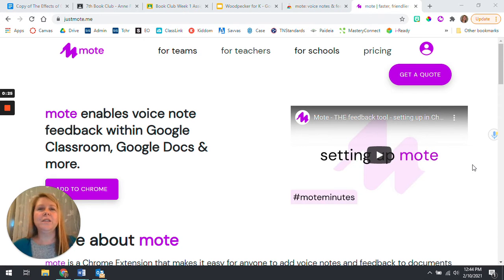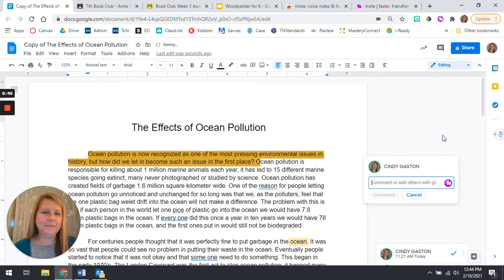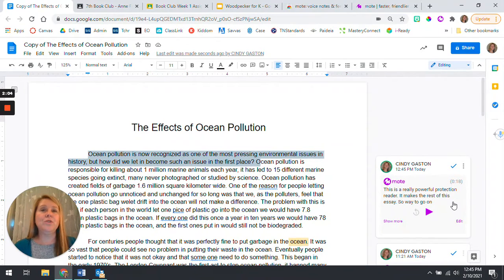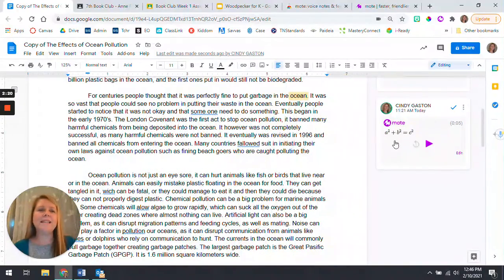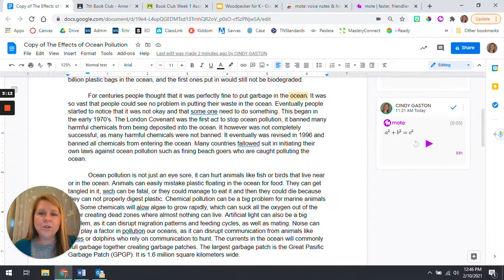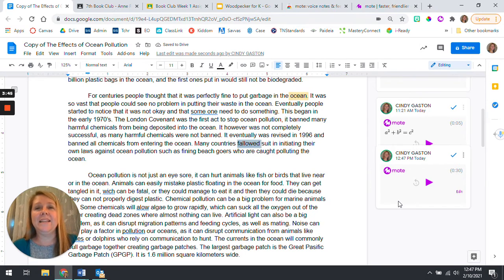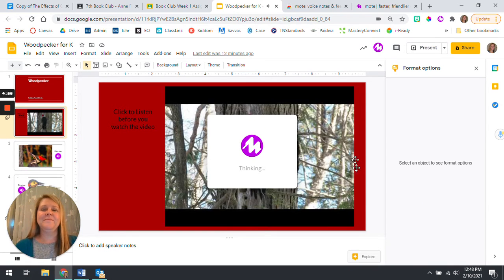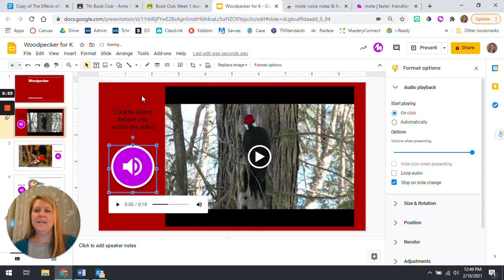Edtech for Engagement: Mote Google Extension voice comments & feedback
In this episode, Cindy Gaston introduces educators to the Google extension Mote for voice comments and meaningful feedback. Mote allows for translation, math equation, and Mote book to save comments. Anywhere you can leave a comment in the Google Suites, you can use Mote! A tool that helps educators become more efficient in sharing meaningful feedback.